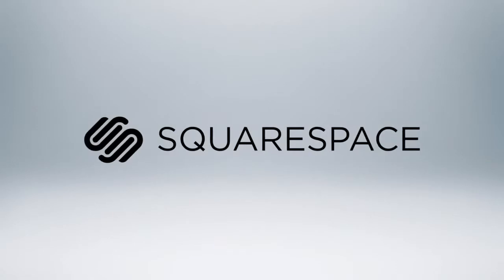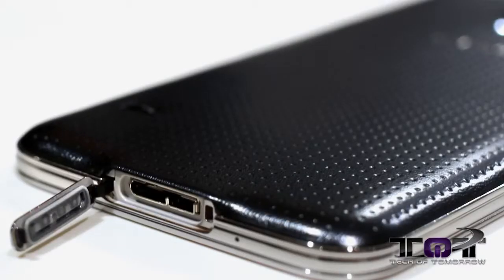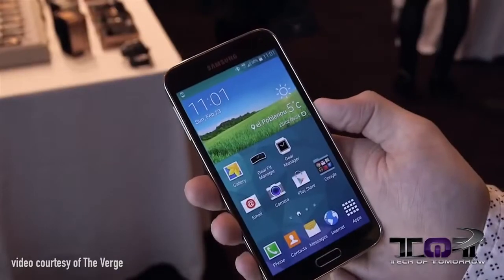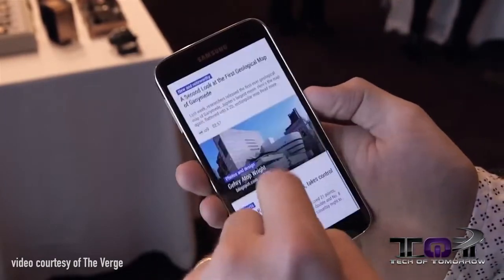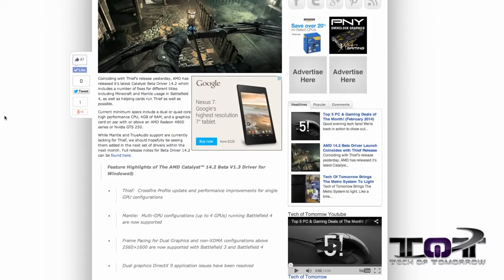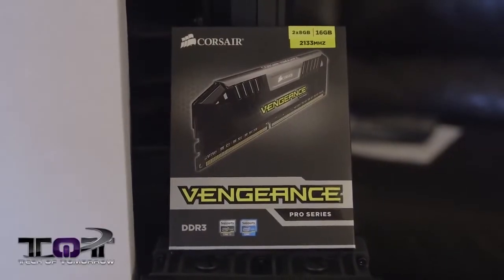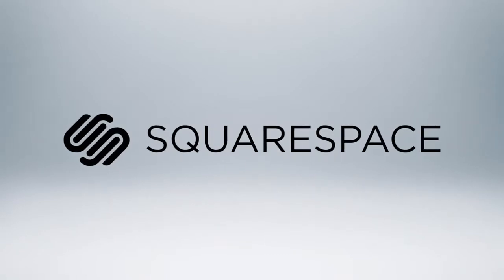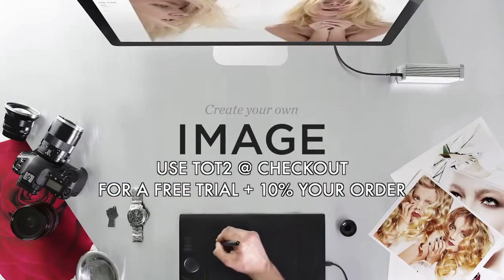Samsung Galaxy S5 Impressions Is it Worth it